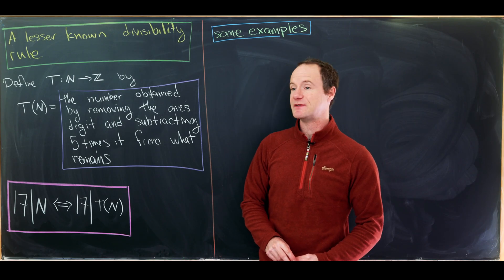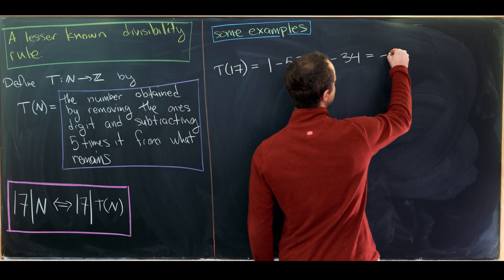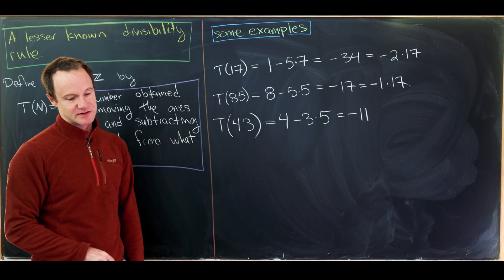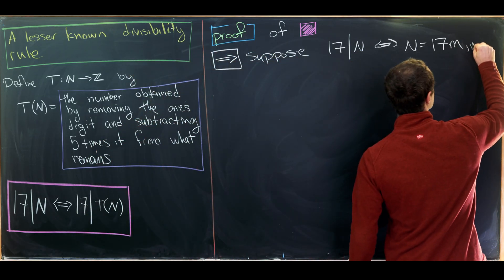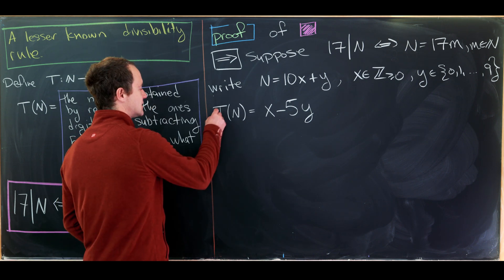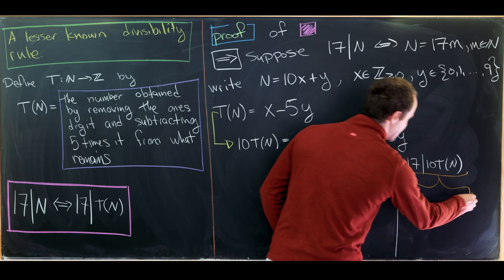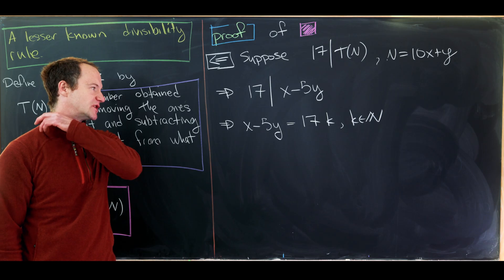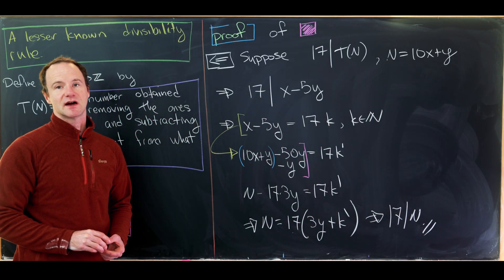Divisibility by 17: The Lesser Known Rule